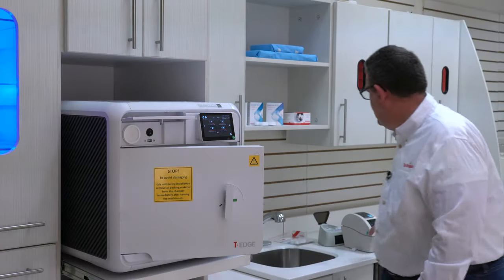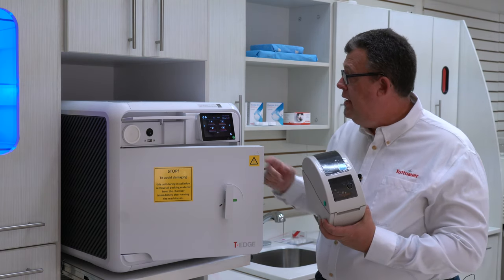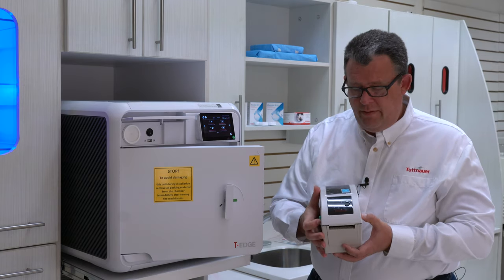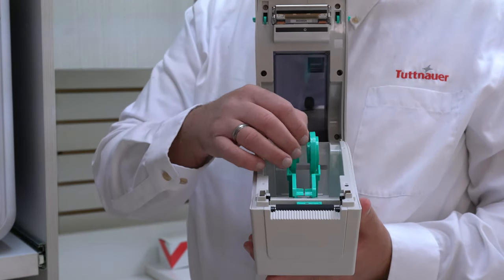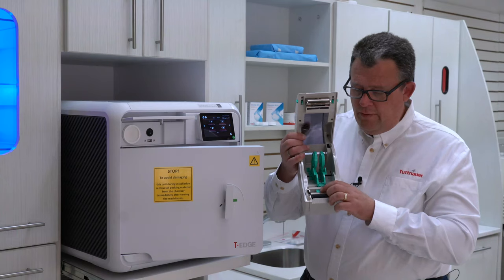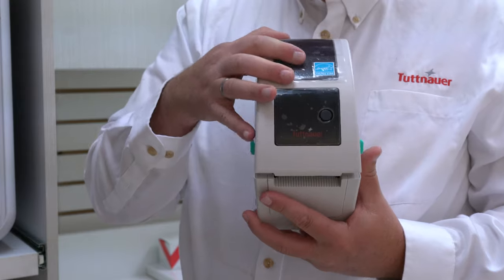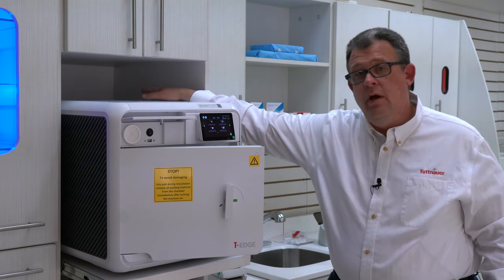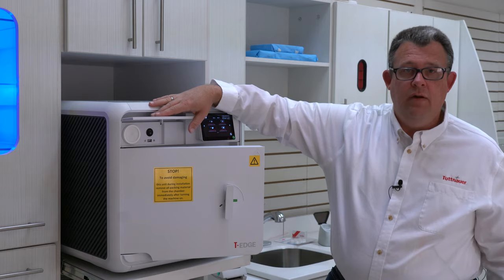T-Edge Printer Label Maker